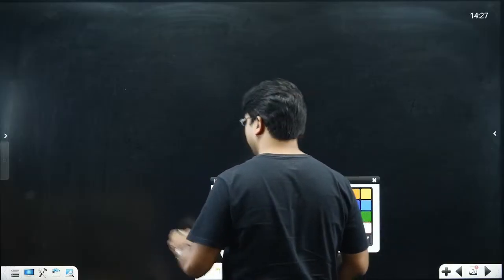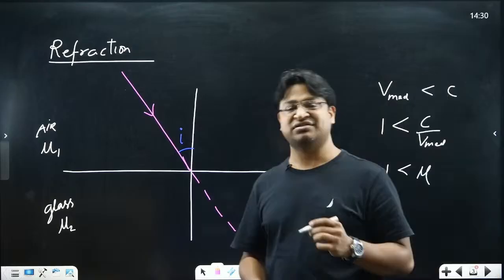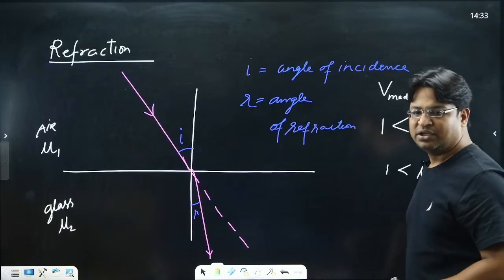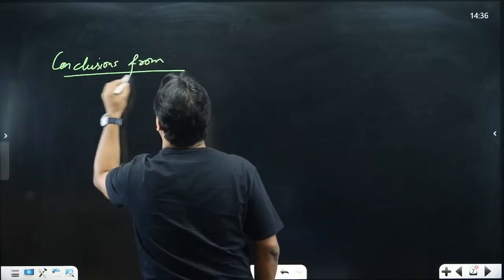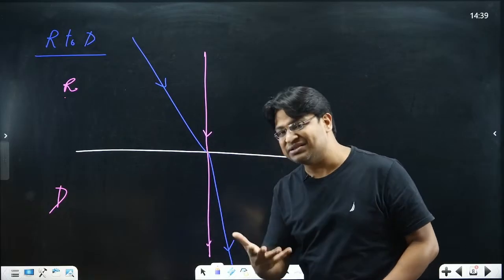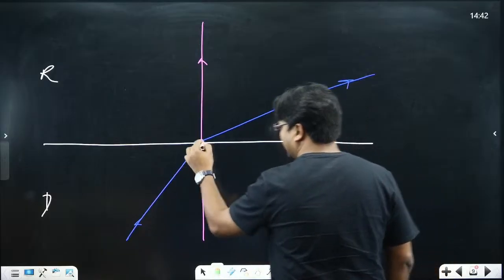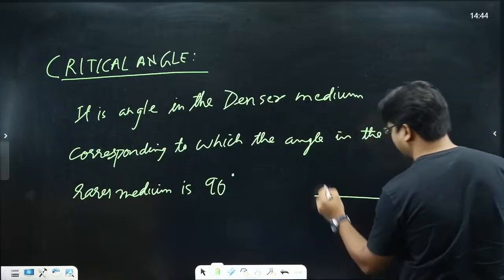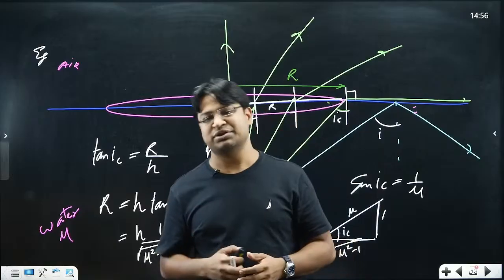Concept of Refraction | NSEJS 2025 Physics Prep Class 8–10 | Basics to Advanced Vikas Sir